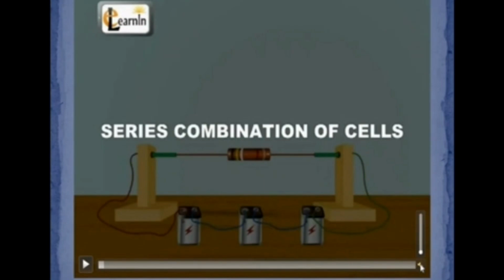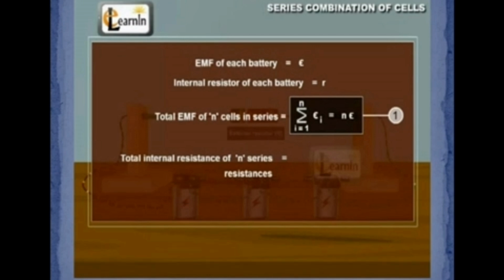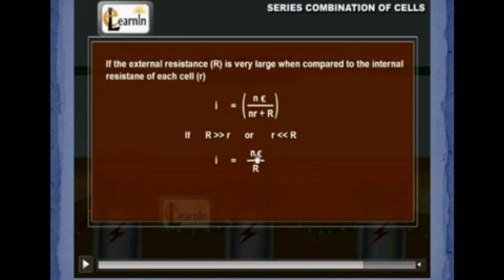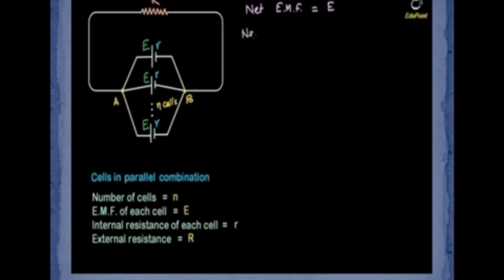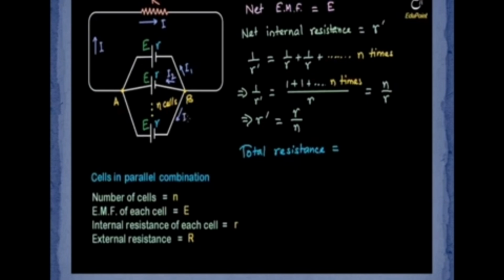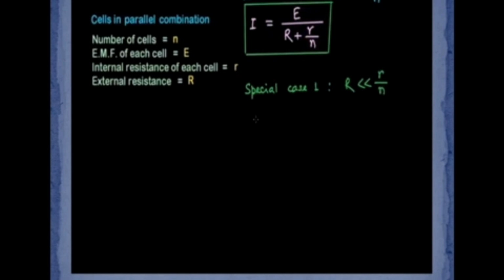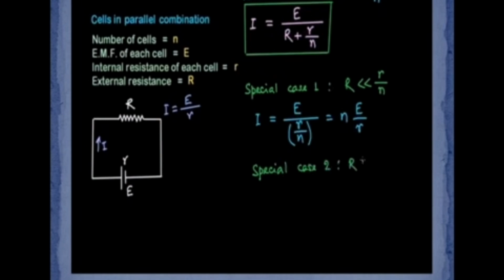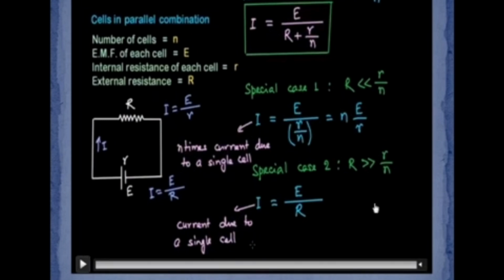12th std # Physics current electricity # cells are connected in series and parallel.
current electricity - cells are connected in series and parallel.